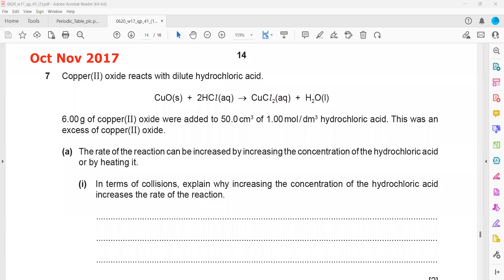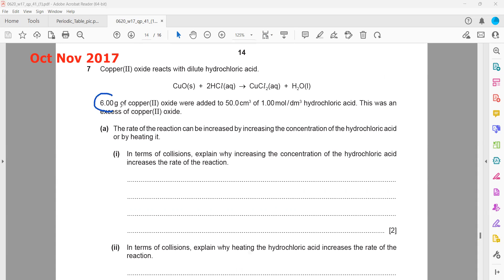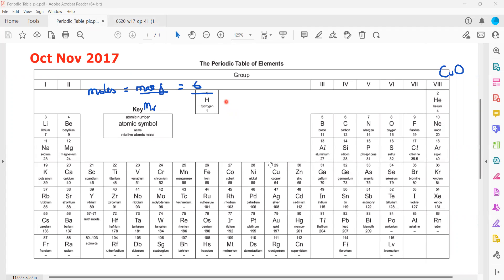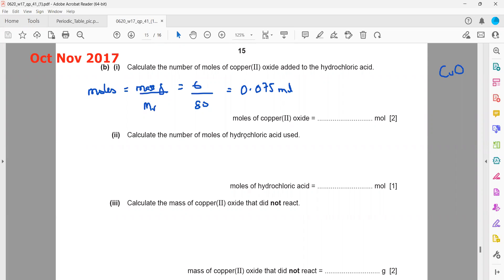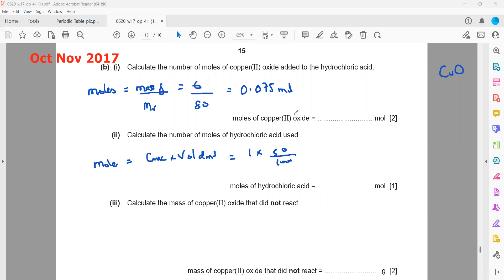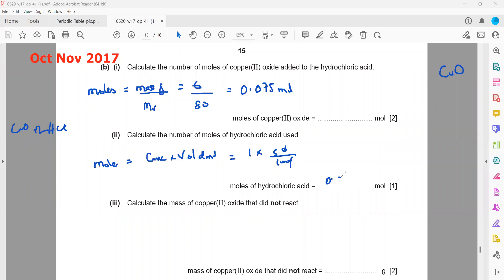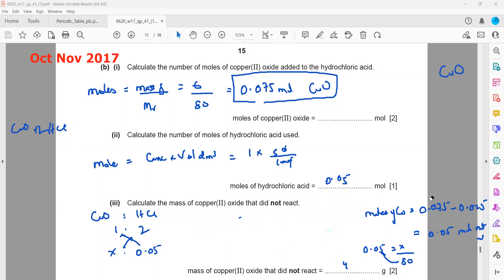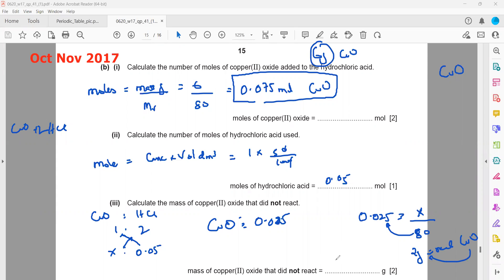Moles Question October November 2017 Paper 41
Moles Question